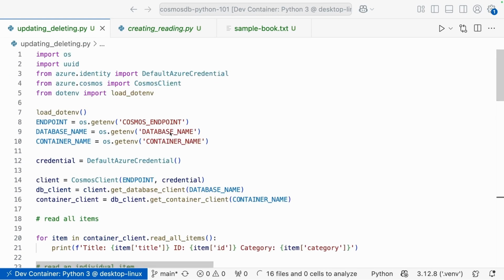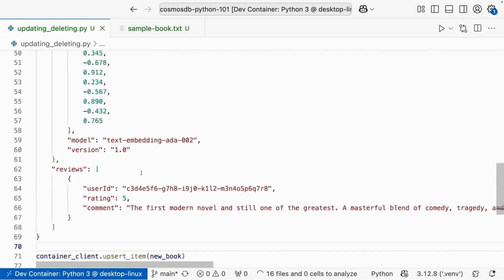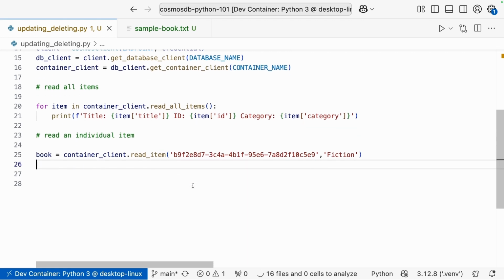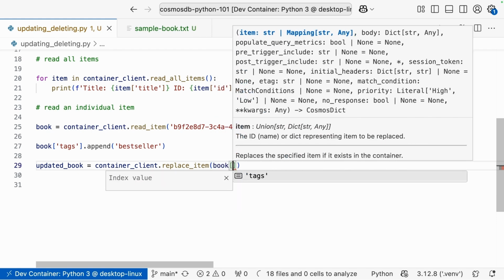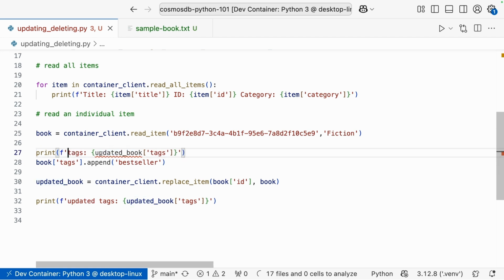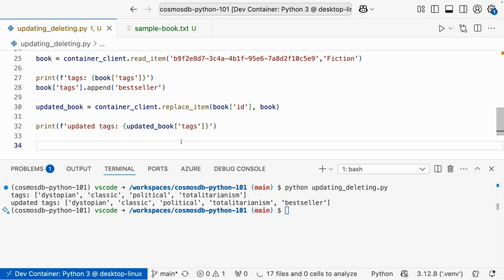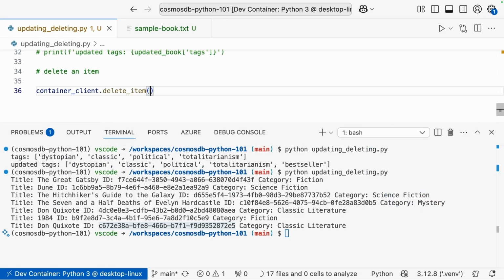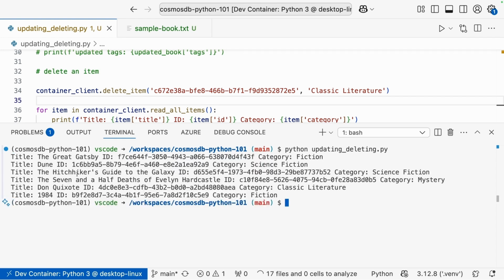Azure Cosmos DB Python Basics: Updating and Deleting Documents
Part three of this series on Python!

Learn how to update and delete documents in Azure Cosmos DB with Python! This tutorial explains the difference between upsert_item and replace_item operations, showing you when to use each one. Also covers how to properly delete documents and handle errors. Perfect for Python developers working with NoSQL data in Azure. Includes practical code examples with real-world scenarios.

Presenter Gwyneth Peña-Siguenza